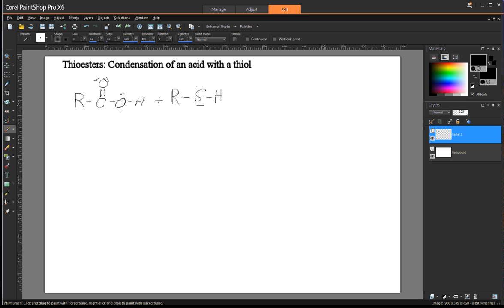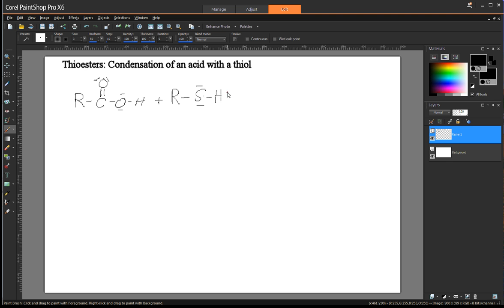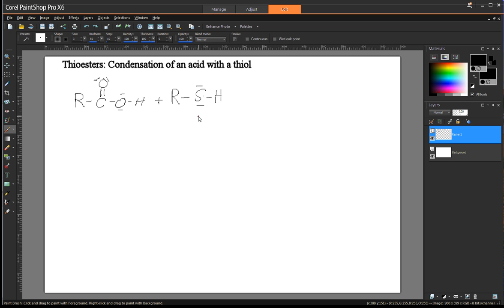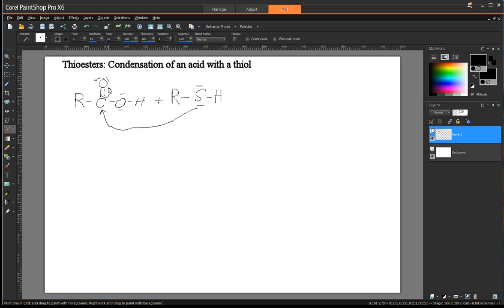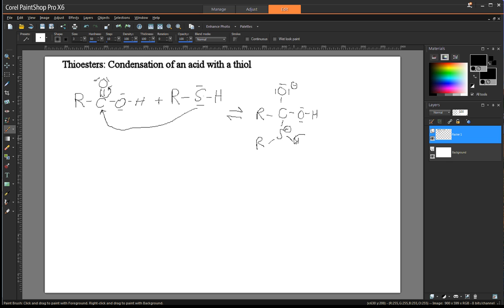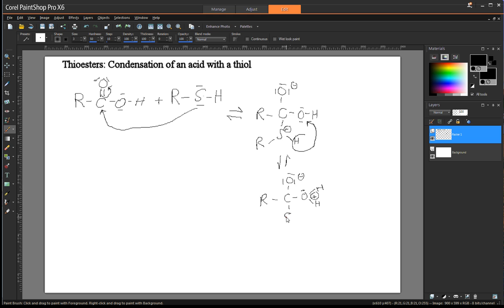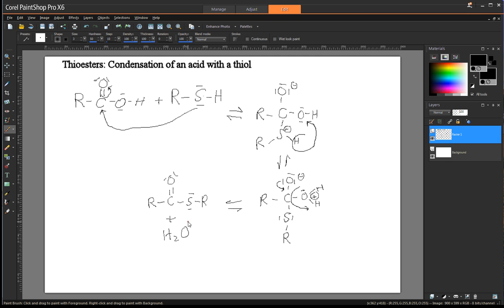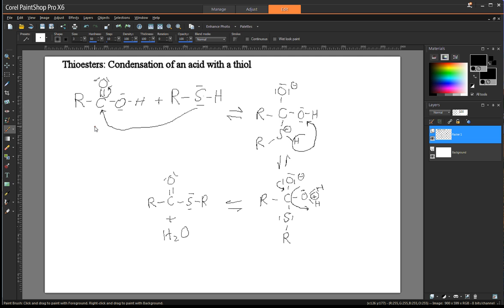thioesterification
Another important reaction type in biochemistry: the formation of thioesters.